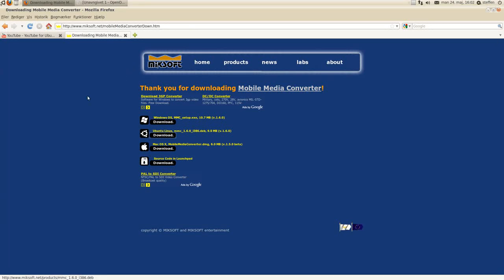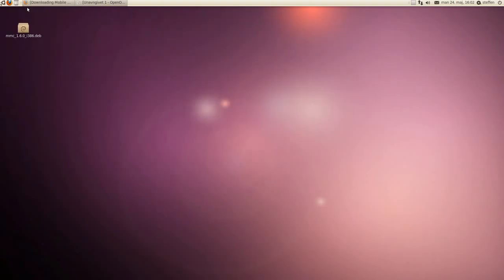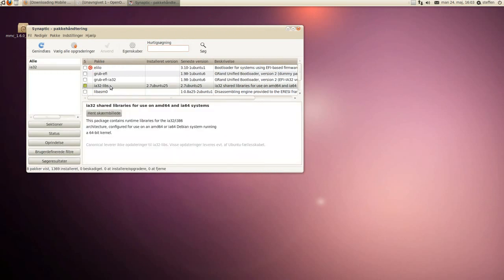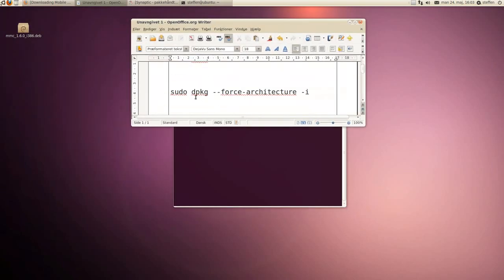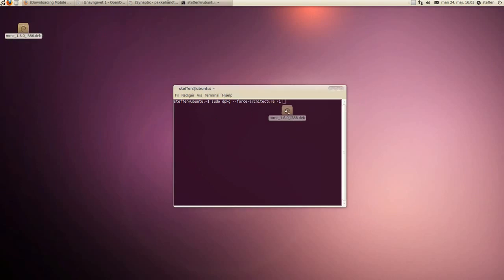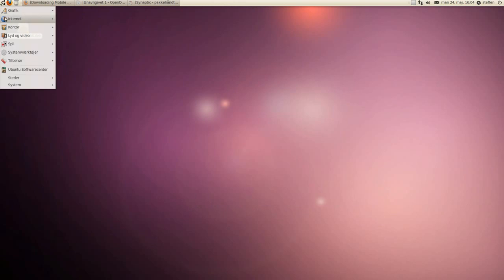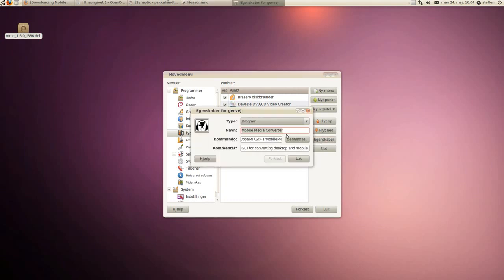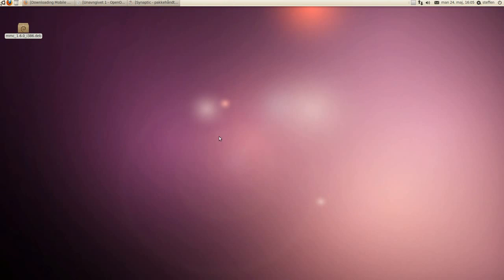Install Mobile Media Converter on 64bit - Ubuntu 10.04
This video, is showing you how to install Mobile Media Converter on 64bit Ubuntu.
and download MMC 32bit
2: Search for ia32-libs in Synaptic and install
3. Open a Terminal and paste ''sudo dpkg --force-architecture -i (drag the downloaded file)''

Your done!

If it doesn't open after installation:
Right click on the Menu - Edit Menu - Sound and Video - MMC - Properties - add ''/opt/MIKSOFT/MobileMediaConverter/lib/mmc'' in the command line

It should work now.